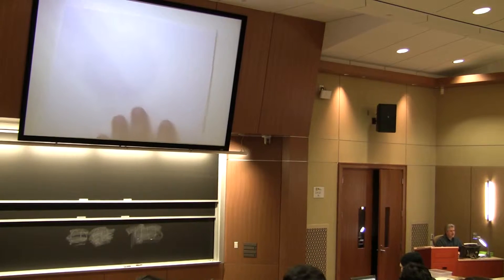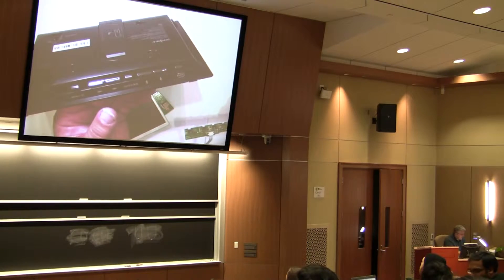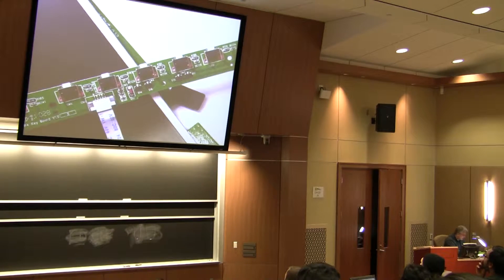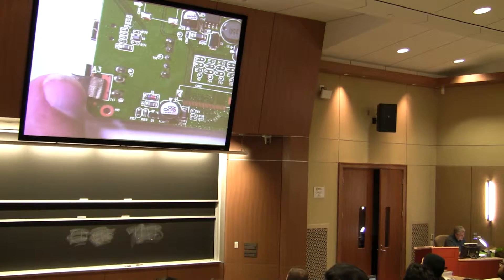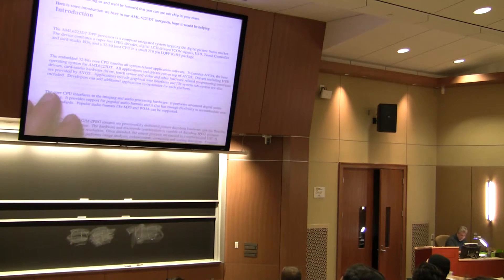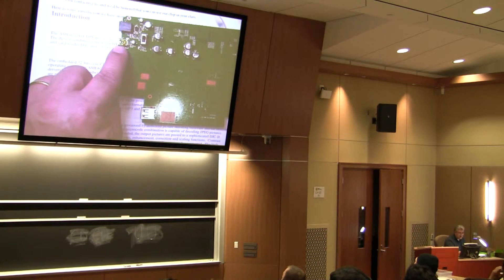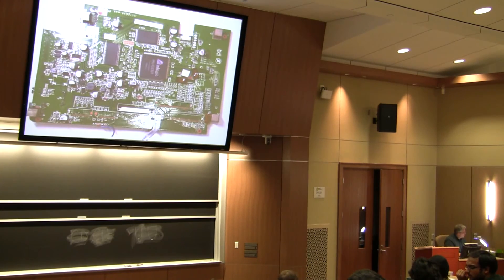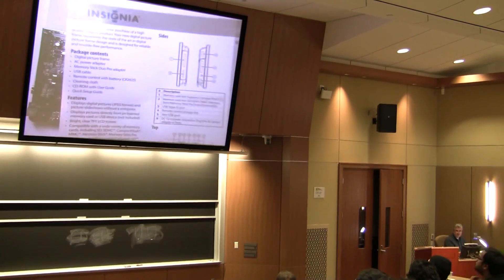Embedded Systems Application of the Day - #5 - Digital Photo Frame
This is a series of investigations into embedded systems products, how they are designed, manufactured, and used.  Presented by James M. Conrad of UNC Charlotte.  Recorded 11/19/2012.  for more information.